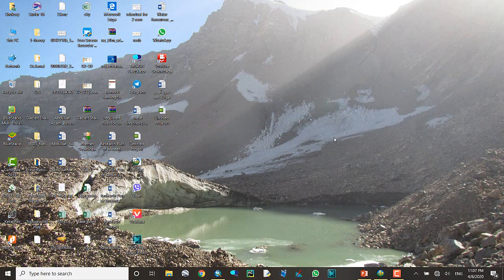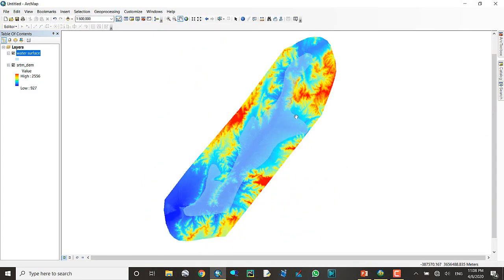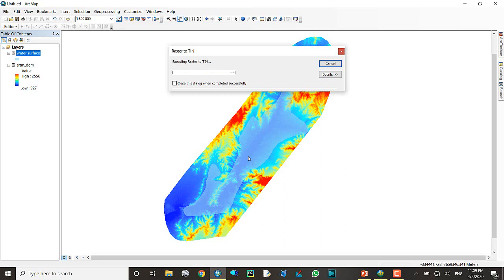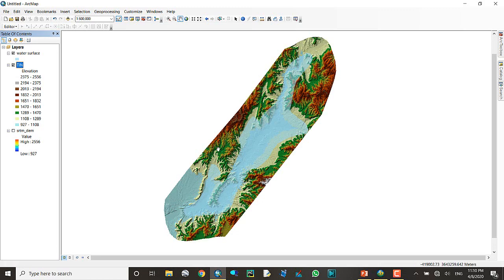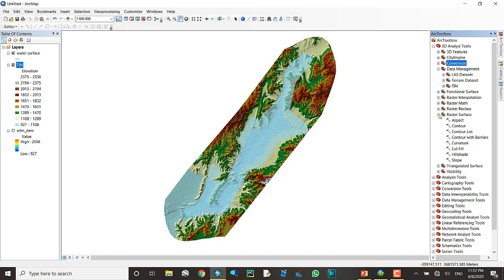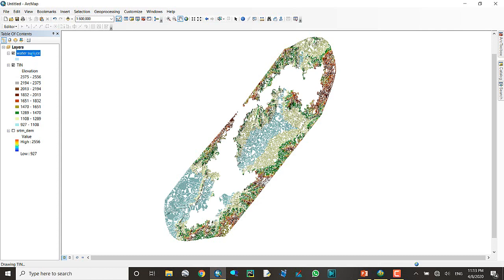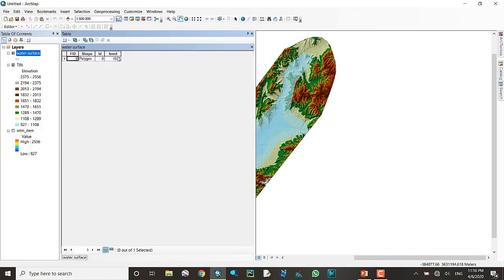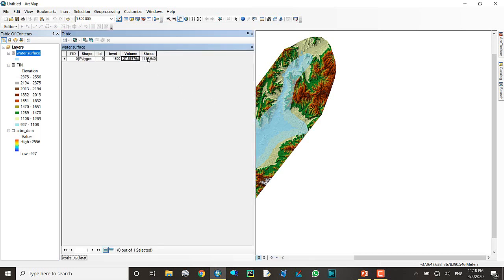Volume Calculation in Arc Map + Arc Scene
You will learn form this tutorial about how to Calculate Volume.